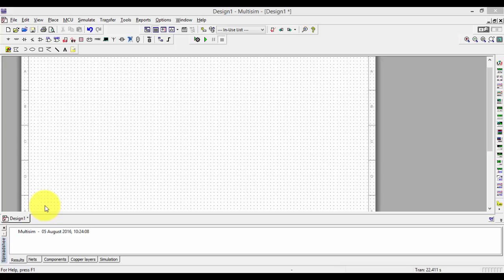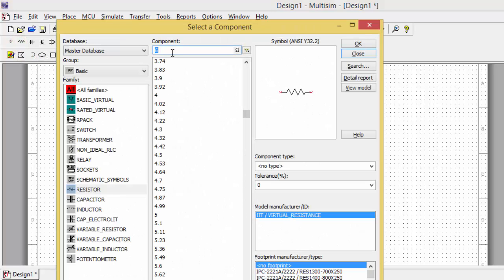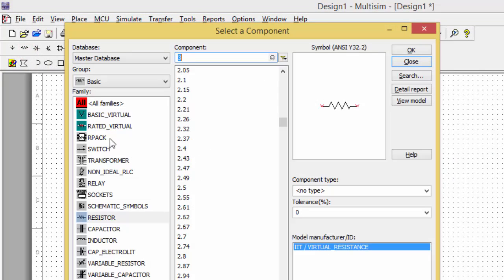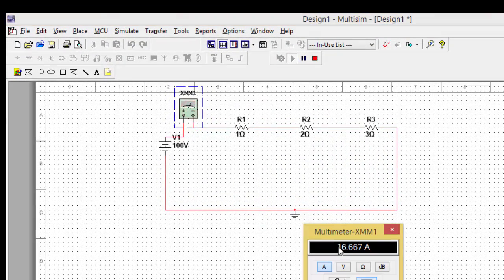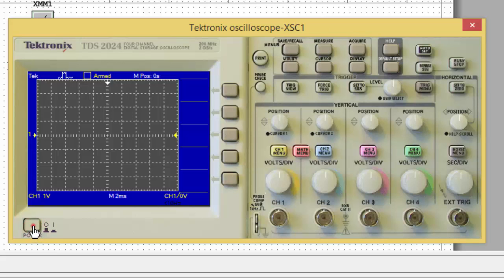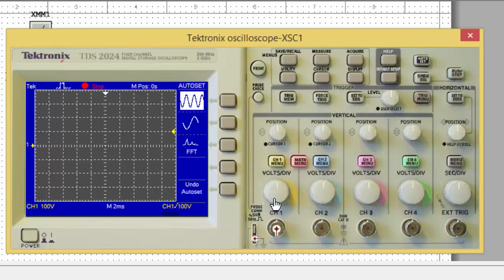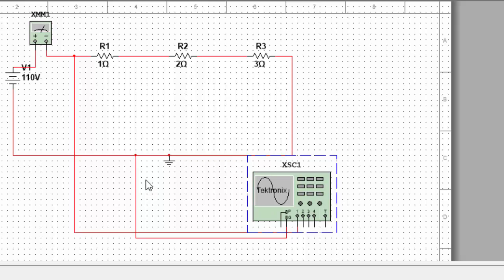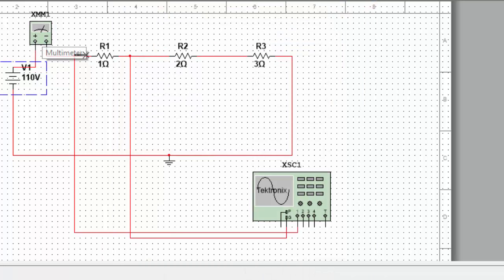MultiSim Video on Simple DC Series Ciruit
Three resistors are connected in series with DC Voltage source. With the help of multisim, one can find the voltage and current in the circuit.